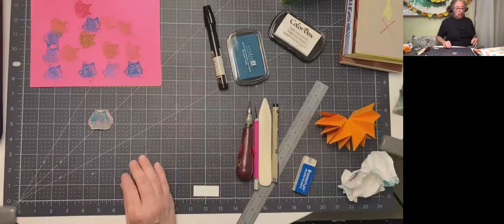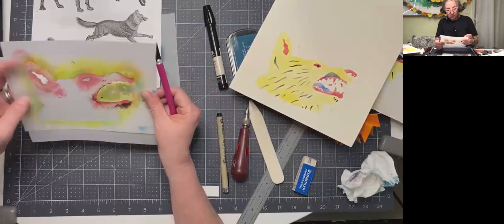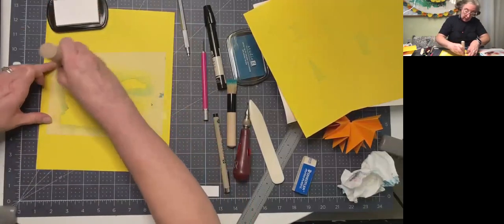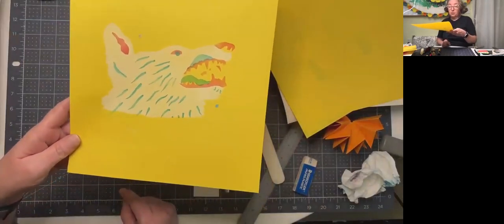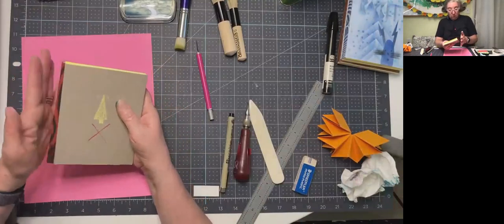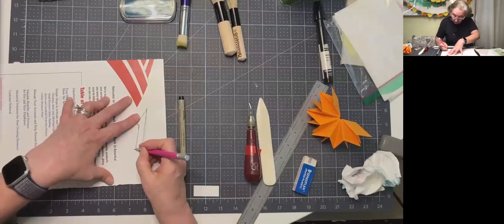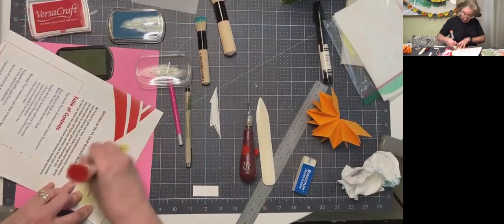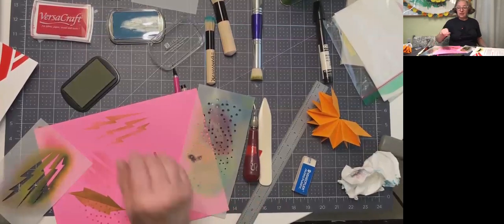Image Making Stencil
Using low tech printmaking materials, this video demonstrates how to make stencils to use for image creation in your books.